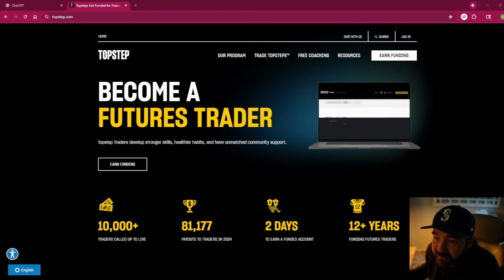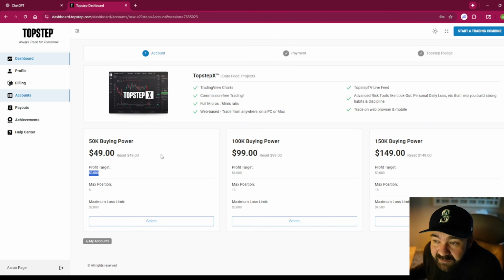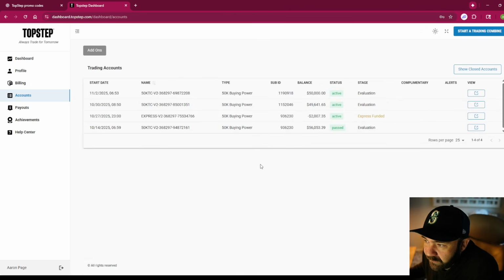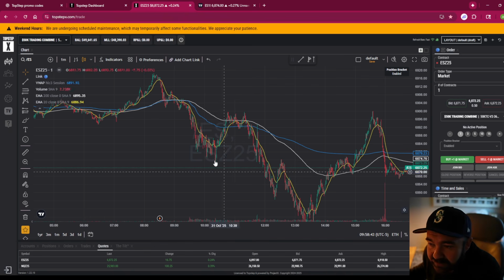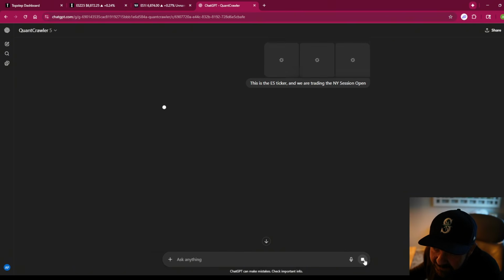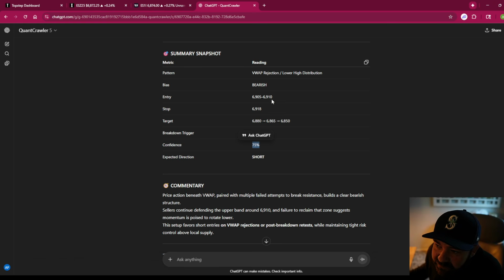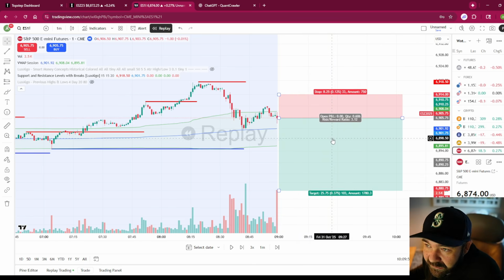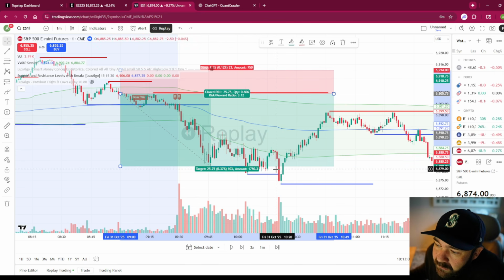How to Pass a TopStep Evaluation with ChatGPT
ChatGPT tutorial, AI trading, funded accounts, and prompt engineering — in this walkthrough, I’ll show you exactly how to set up a TopStep evaluation account and use my custom Quant Crawler GPT to guide your trades.

I built this GPT inside ChatGPT to help automate trade analysis, reduce emotional decision-making, and identify high-probability setups. Using it, I’ve already taken two funded accounts to full funding in under seven days, and I’m starting a third live evaluation in this video.

Here’s what you’ll learn step-by-step:

How TopStep funded evaluations work

Account setup, risk limits, and evaluation rules

Using TradingView and TopStepX together

How to upload charts into Quant Crawler

Reading GPT-generated bias, entry, and confidence scores

A live example backtested on Friday’s ES session

I built everything you see here completely free at AaronAndAI.com

0:00 – Sunday Coffee & Intro
0:35 – What This Video Covers
1:10 – TopStep Overview & Evaluation Rules
2:15 – Setting Up a New Evaluation Account
3:05 – Using ChatGPT to Find Discount Codes
4:05 – Understanding Funded Account Risk & Limits
5:00 – Intro to TradingView & Indicators
6:10 – Connecting TradingView with TopStep
7:00 – Introducing Quant Crawler GPT
7:45 – Uploading Charts & Disclaimer Demo
8:30 – GPT Generates Trade Setup Example
9:15 – Reviewing the Predicted Trade Outcome
10:05 – Results Recap & Risk Management Lessons
10:40 – Final Thoughts & Channel Outro